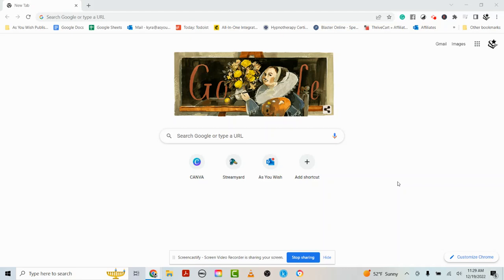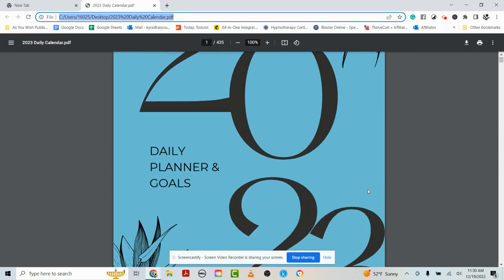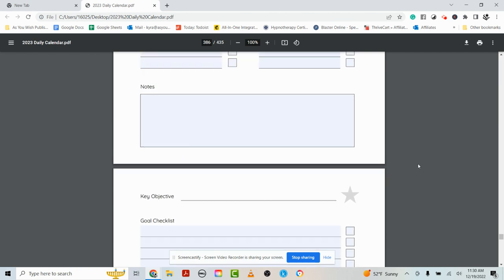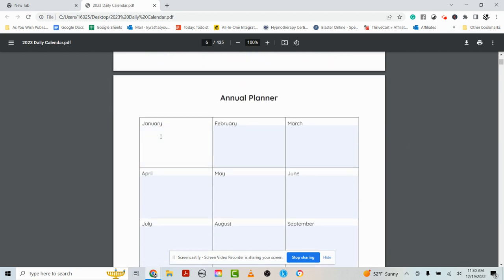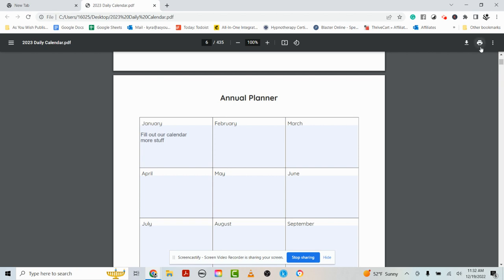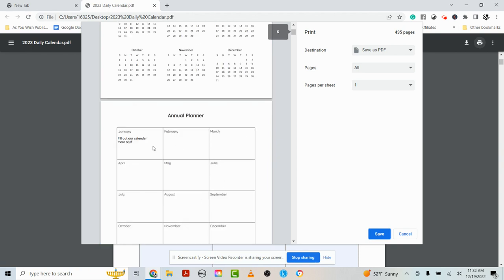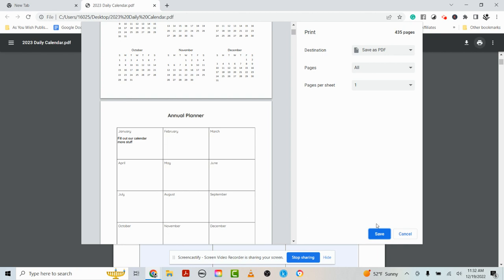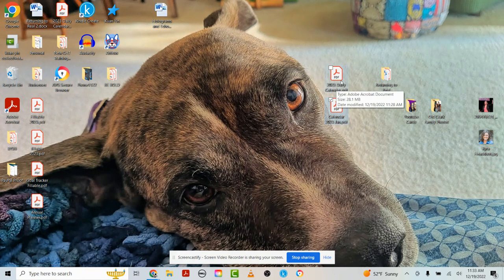Fillable Calendar Instructions for 2023